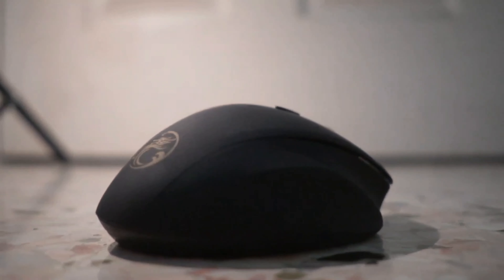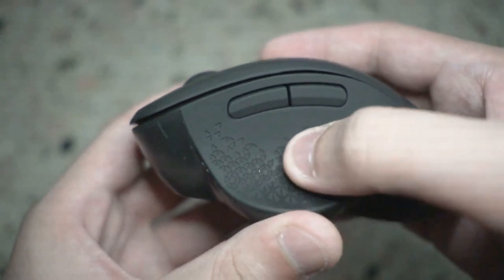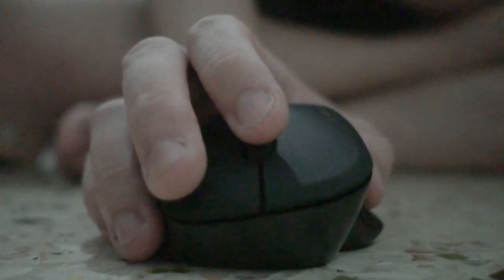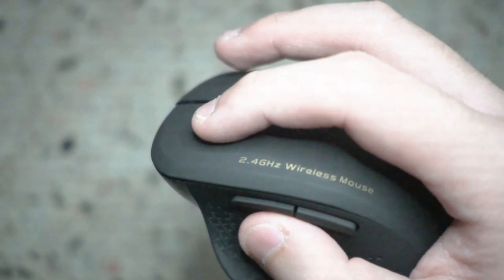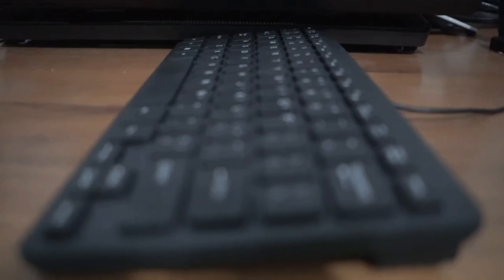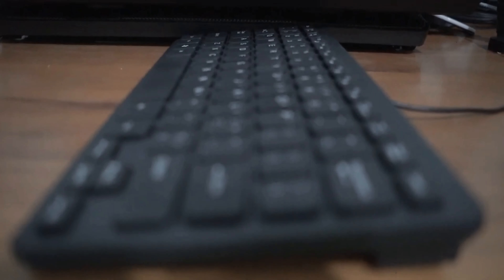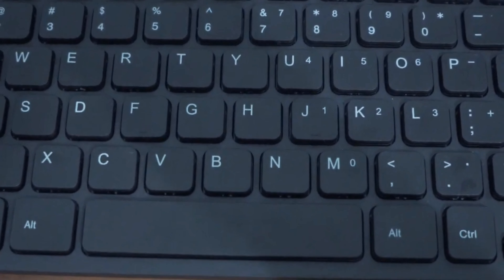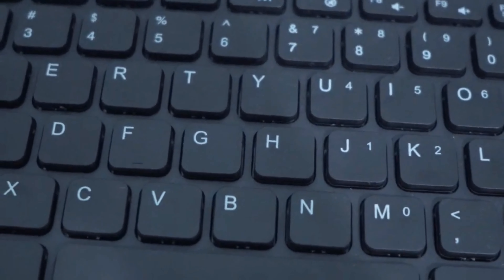Top 10 Best Gifts for Desk Setups Under $10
Looking for the Best Gifts for Someone who is building or has a Desk Setup! These Gifts costing under $10 will allow you to do so without breaking the bank!